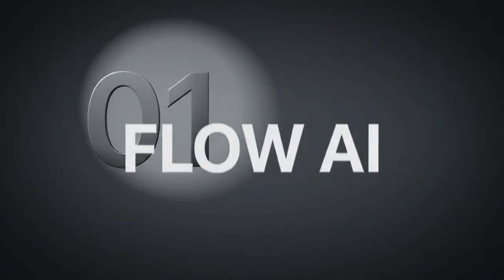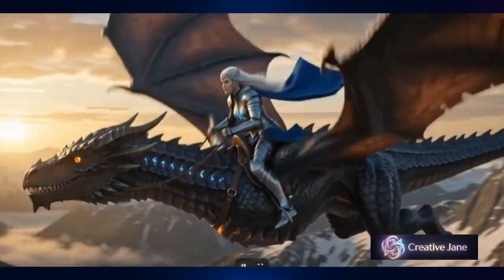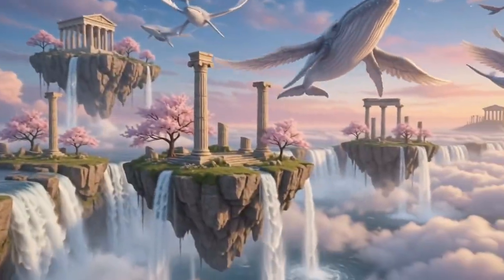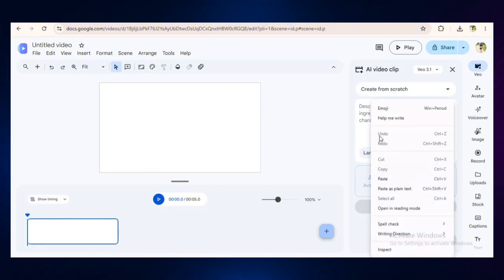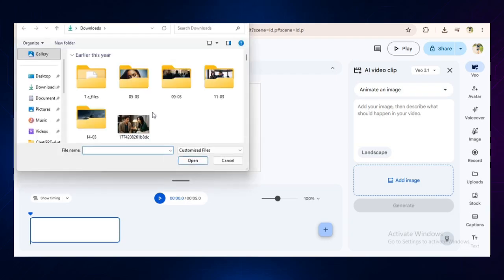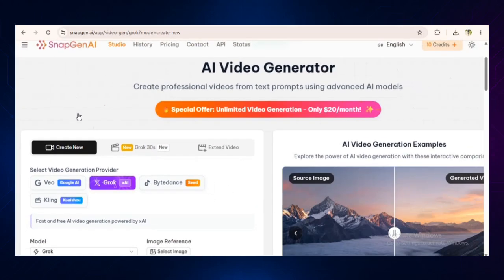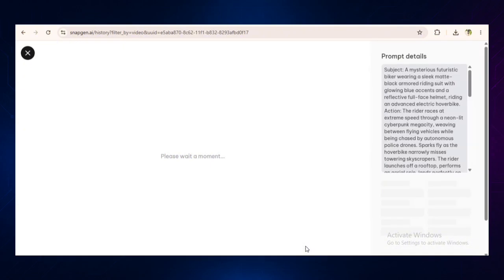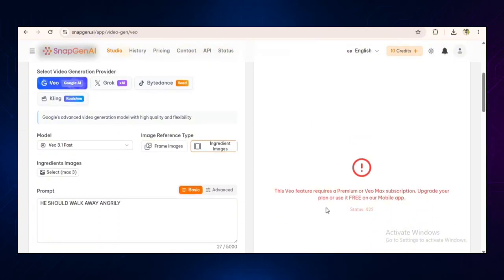Stop Paying for AI Videos! Try These 3 FREE AI Tools First (2026)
In this tutorial, I test three popular AI video generators to see how they perform in real-world use. From text-to-video creation to AI-powered image animation, you’ll see the quality of each tool, how they work, and what you can expect from their free plans.

Whether you’re a content creator, YouTuber, filmmaker, marketer, or simply exploring AI tools, this video will help you choose the right AI video generator for your workflow.

If you enjoy practical AI tutorials that save you time and help you create better content, make sure to Like, Subscribe, and turn on notifications so you never miss future uploads.